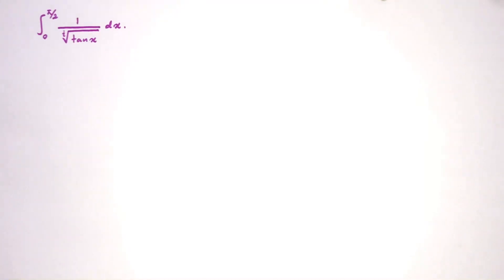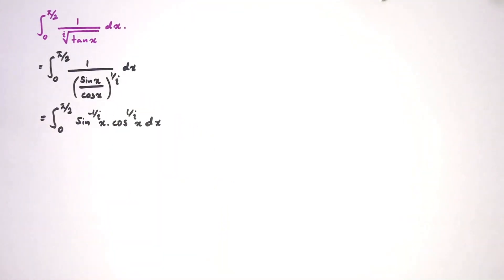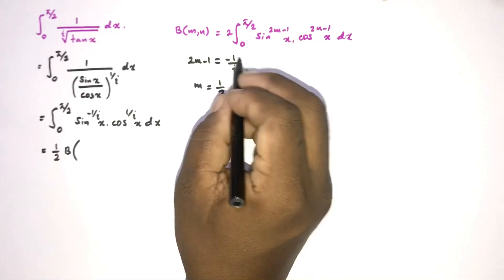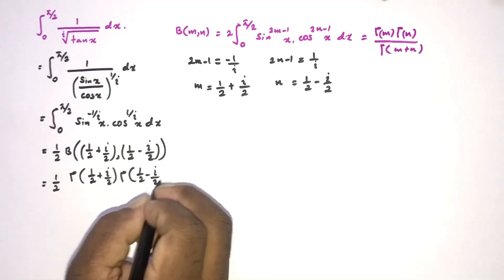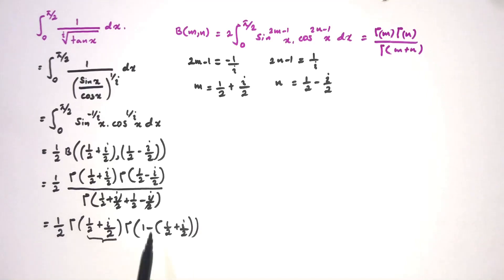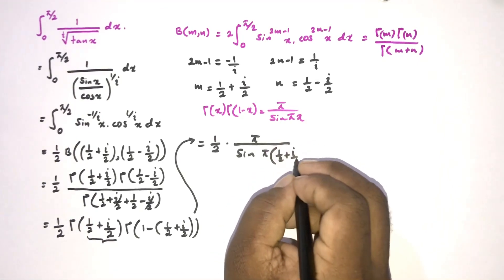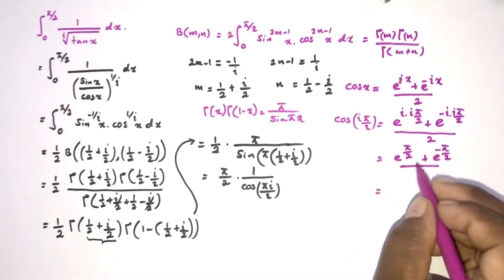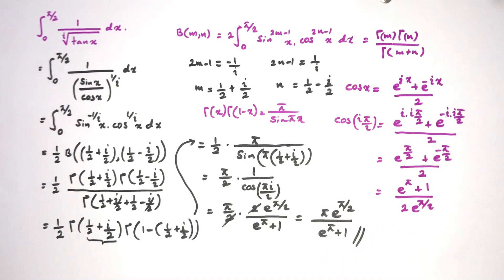A nice integral - Integral 1/i th root of tanx from 0 to pi/2